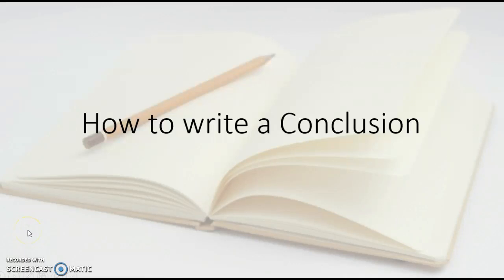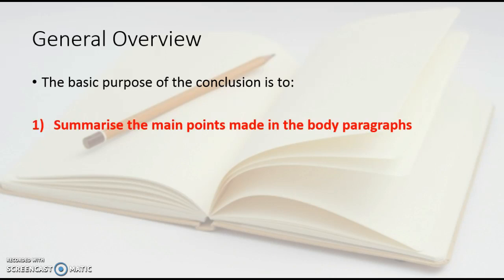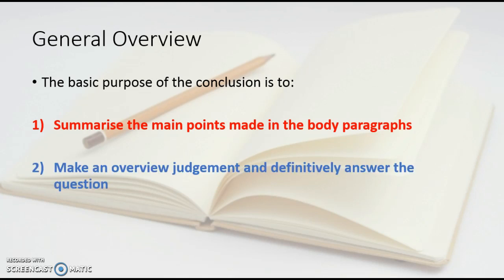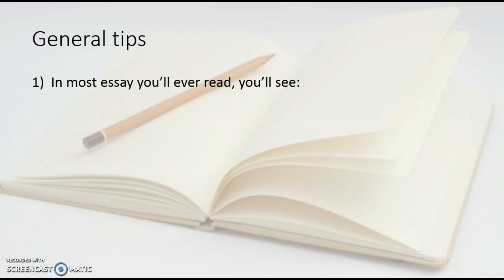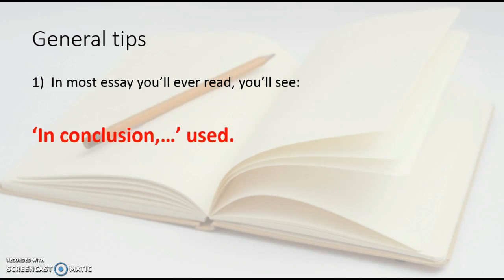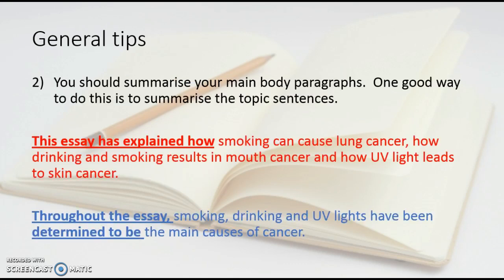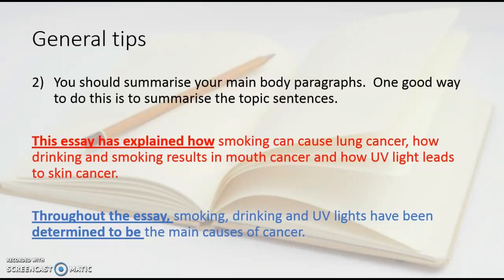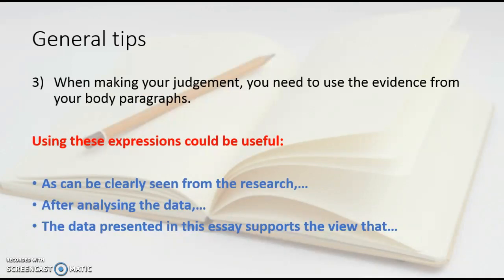How to write a Conclusion (Writing Like A Scientist)